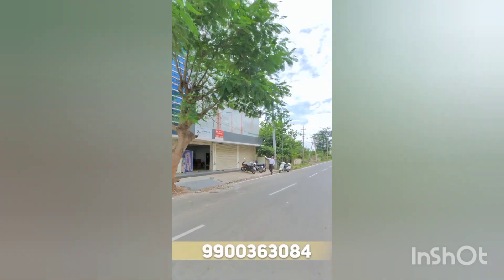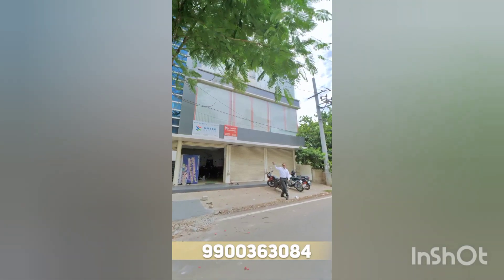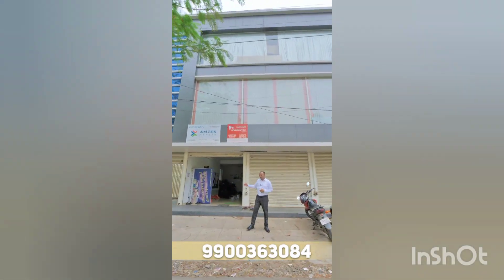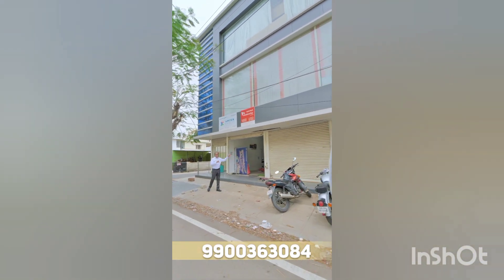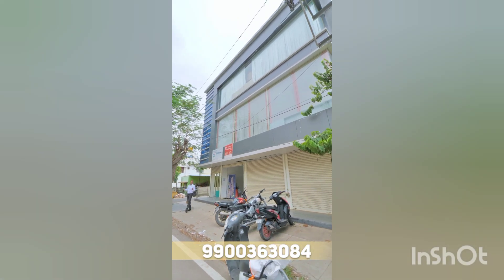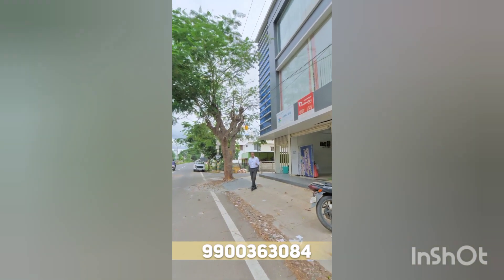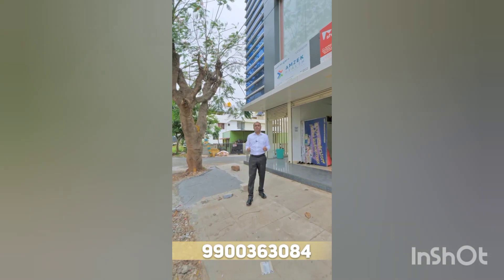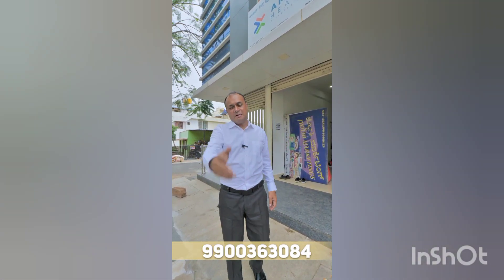2.69 cr Mysore commercial building sale 3 floors 70 thousand pernt per month 40x40 corner property